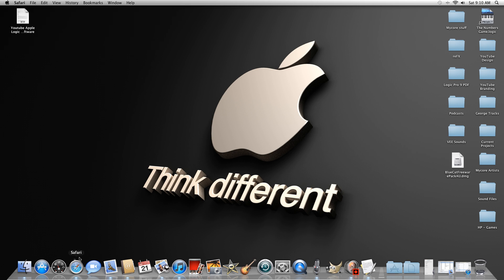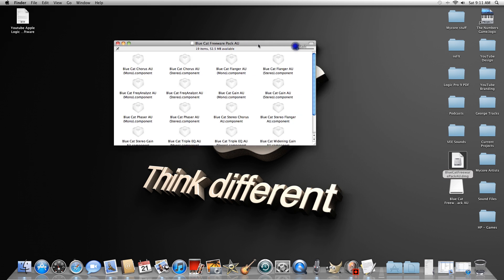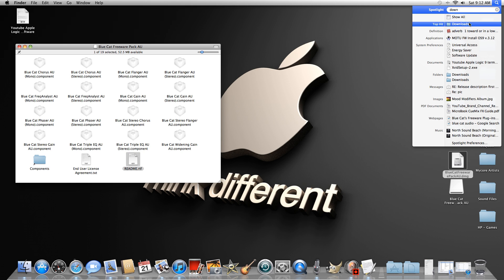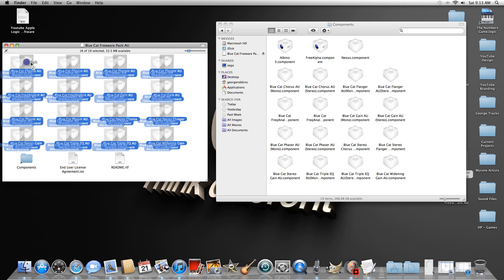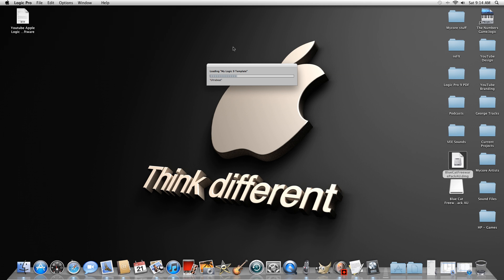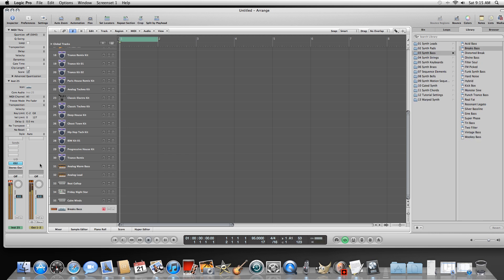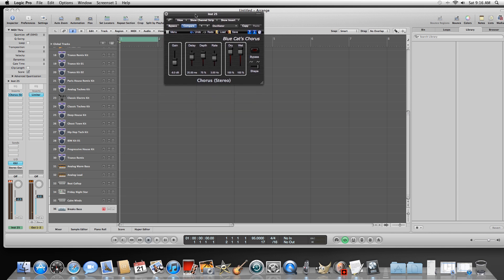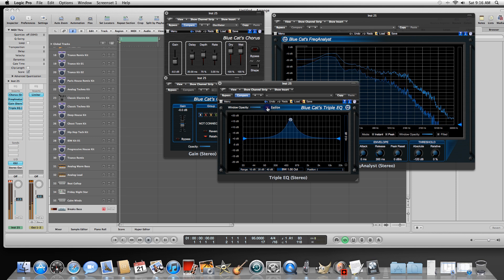"FREE" Plugins From Blue Cat Audio Logic Pro 9 - Cubase and other software compatible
The bundle contains a wide range of modulation effects, an EQ and analysis tools to get you started with your favorite Digital Audio Workstation, for free! This bundle is available for Mac and PC, in VST, RTAS, Audio Unit and DirectX plugin formats, for both 32 and 64-bit architectures (for the platforms that support them). Enjoy!